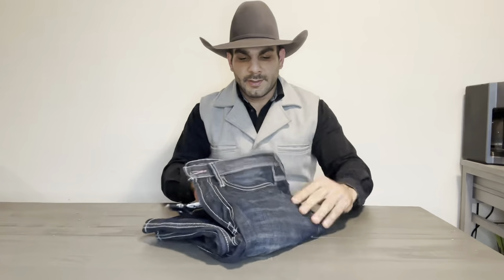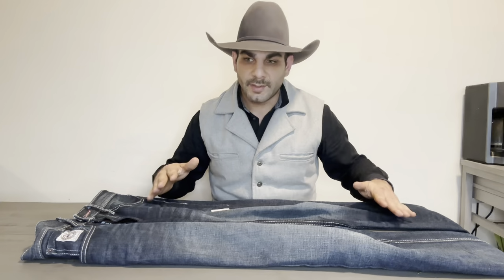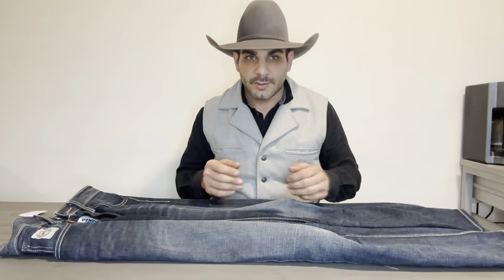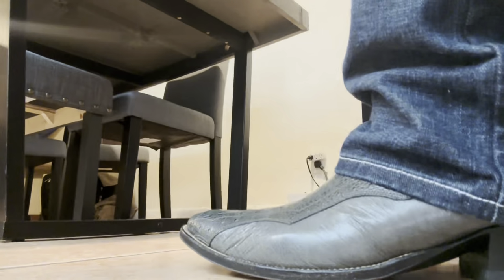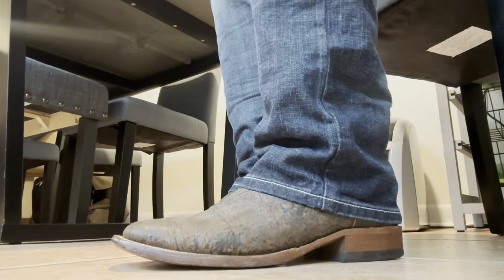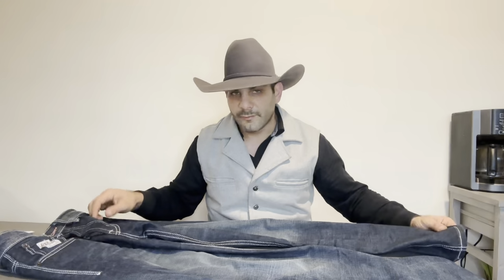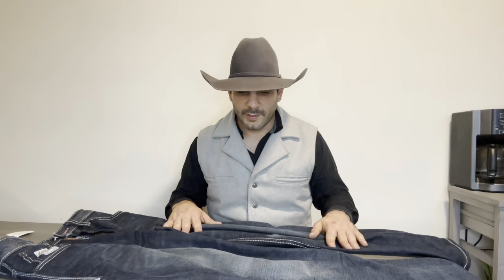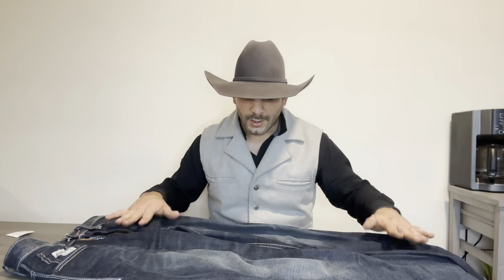Cinch white Label jean review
In this video, we will be taking a look at the cinch white label stonewash relaxed, fit jeans and trying them on with various cowbo￼y boots that has different characteristics and toe shapes.